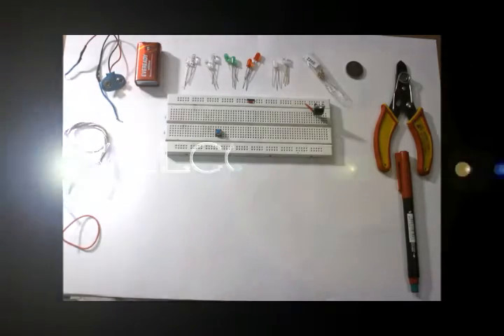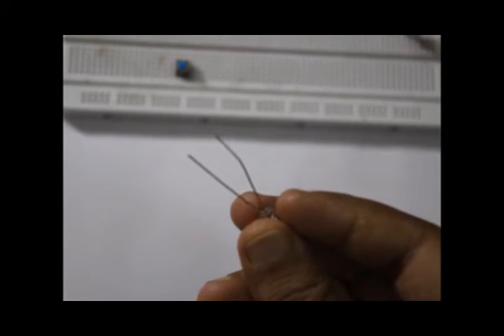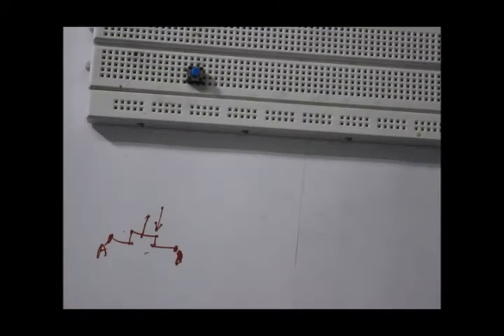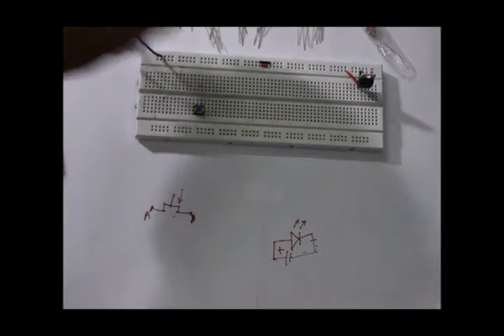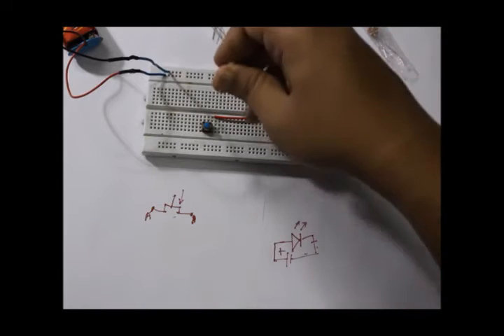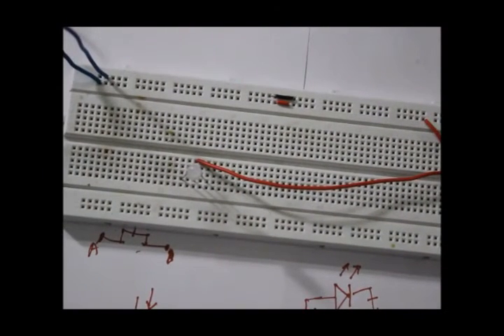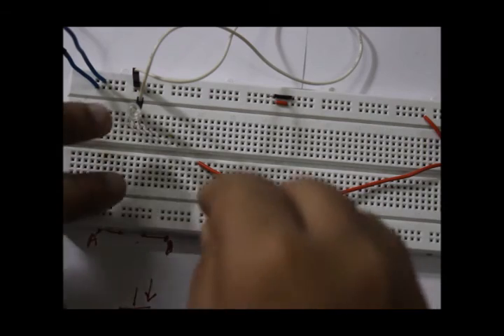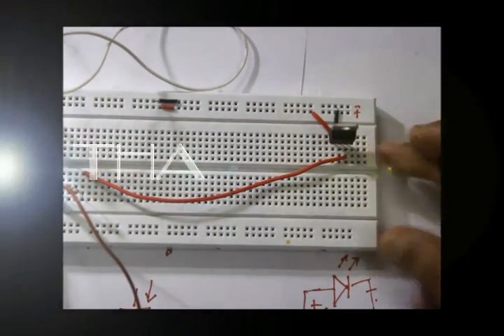Basic Electronics Tutorial 2- Switches and LED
This is the second tutorial in the series of electronic components. In this video we have discussed about using switches and led in a circuit.we also watched Bicolor led and RGB led working.

In the next video we will make voltage regulator.